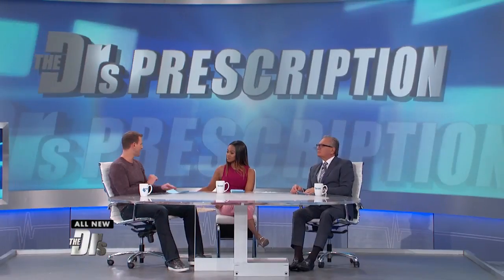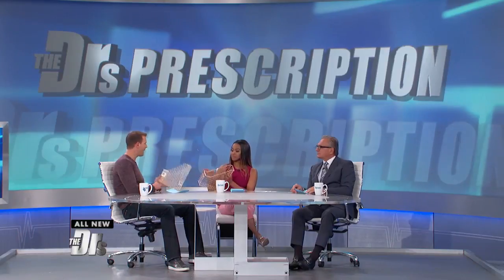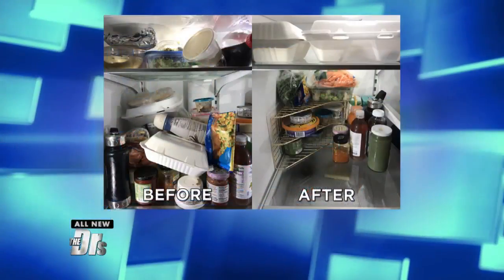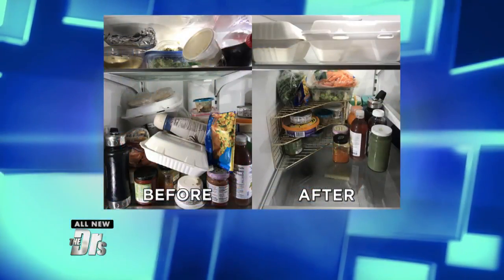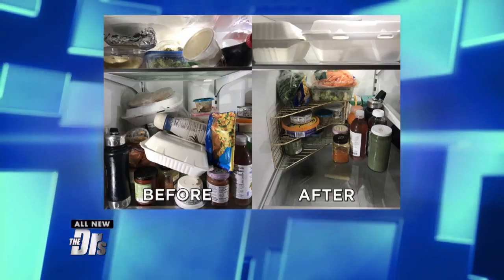Drs. Rx 3 Food Hacks to Keep Your Food Fresh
The Doctors share 3 simple ways that can help keep your food fresher longer.